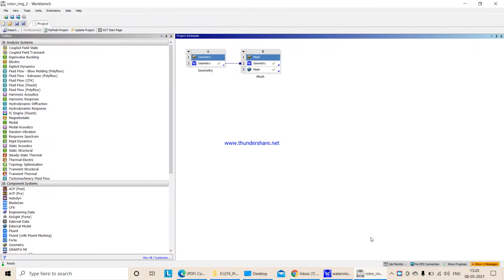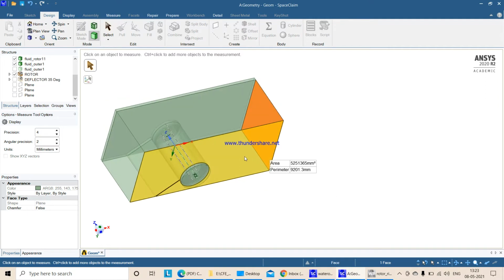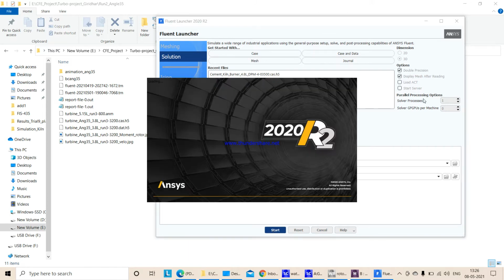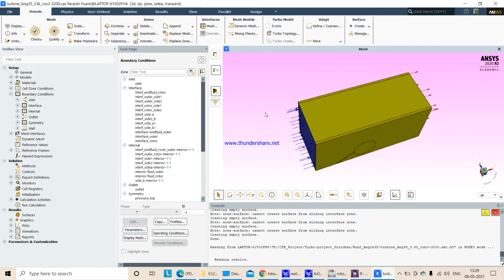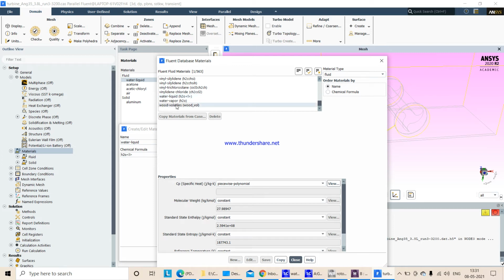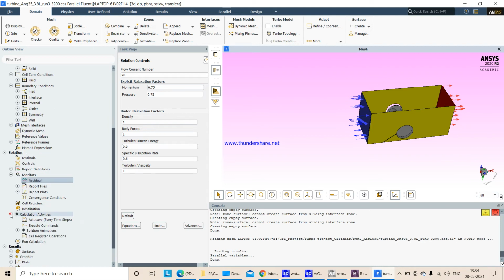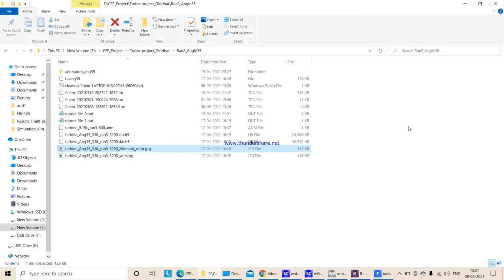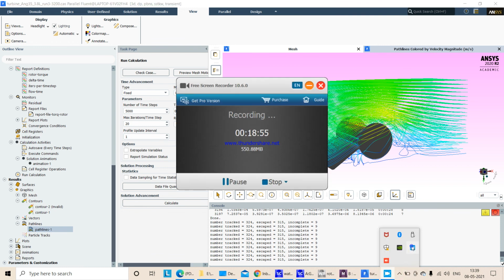CFD Modeling of Water Turbine in ANSYS FLUENT | CFD Flow Engineering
Modeling of water flow over a water wheel and deflector using ANSYS FLUENT